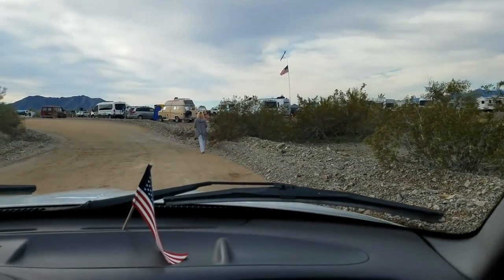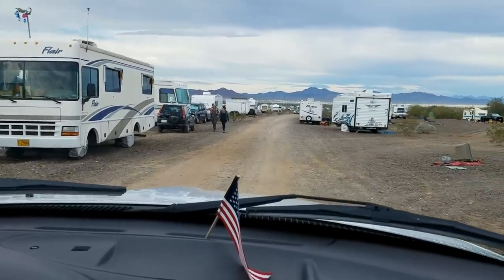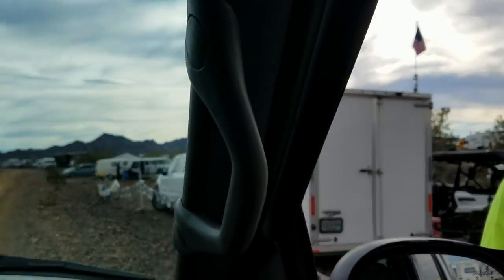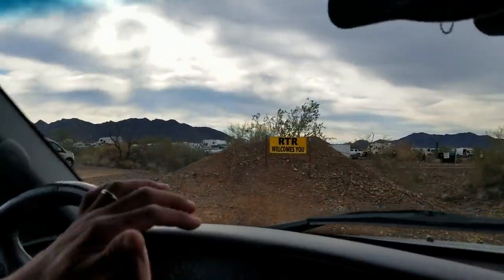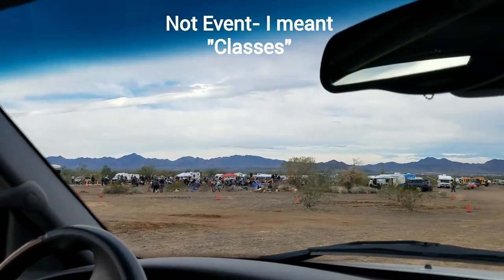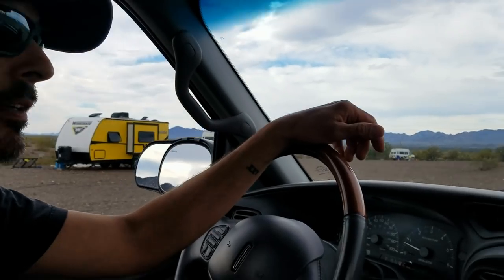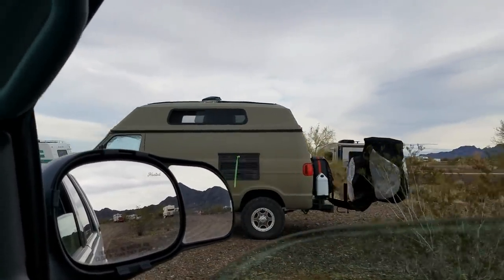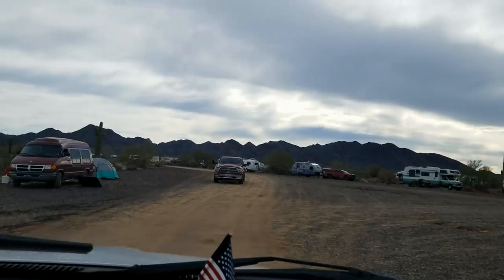Exploring RTR And My Thoughts On Bob Wells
In Today's Van/RV VLOG My Buddy Ed Drives Me Up To The RTR For A Look Around. While There We See A Mutual Friend And Share Our Feelings About Bob Wells. Hope You Enjoy! CVK

$6 For Long "WOOF" Sticker, $6 For 2019 Sticker,  $5 For 3" Round One- Green Or The New Black. Please let me know which color when ordering. If no preference I will send one or the other. Includes Shipping!

Camera; Samsung S7 and Gopro Hero

Tucker, Martini and Baby MaeMae Are All "Yorkshire Terriers" None are related. Martini Is Oldest At 7 Years At Time Of This Video. Tucker and Baby MaeMae Are Now 4 1/2.
My Mailing Address is; Campervan Kevin 1400 Suite C Colorado Street Boulder City Nevada 89005